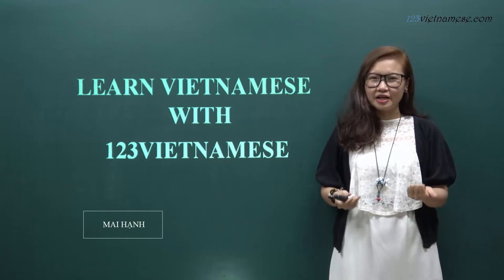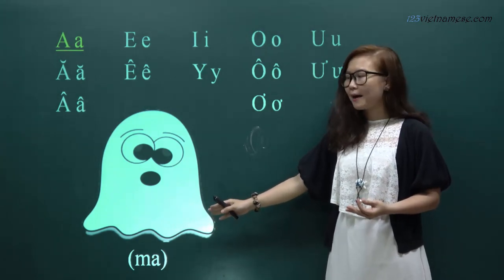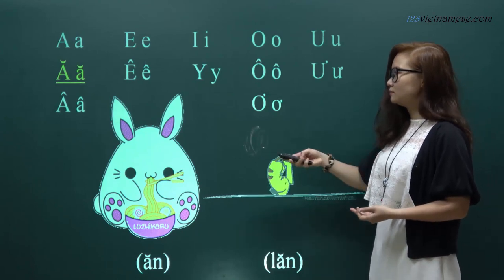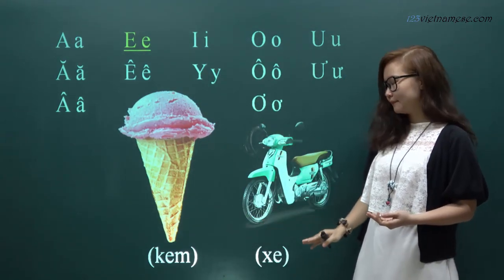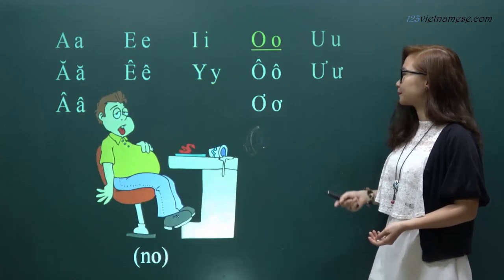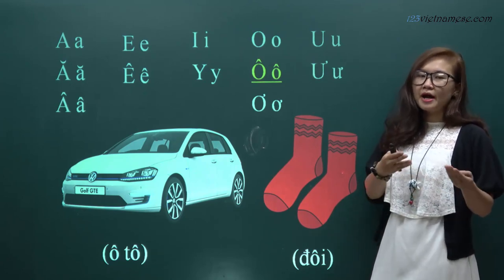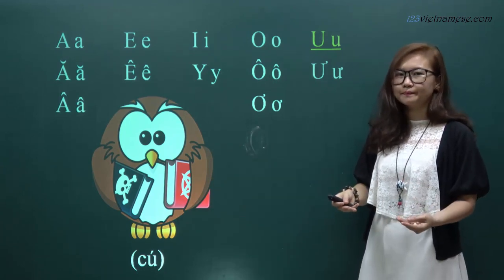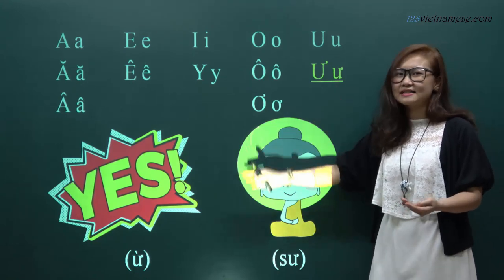#2 Nguyên âm đơn [Dạy tiếng Việt cho người nước ngoài]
123VIETNAMESE - Trung tâm tiếng Việt cho người nước ngoài.